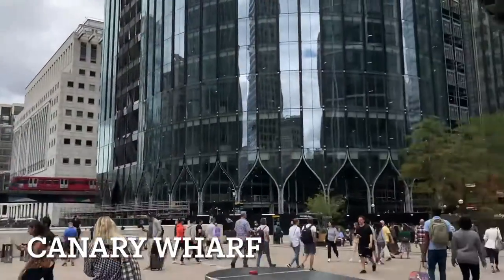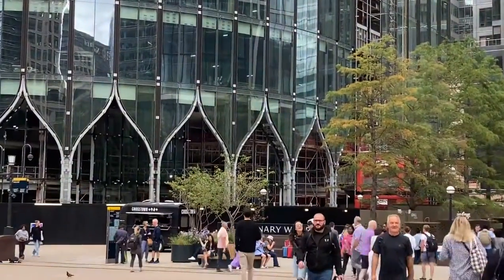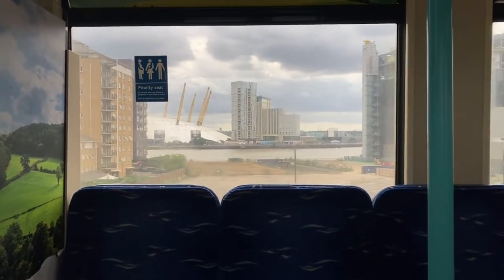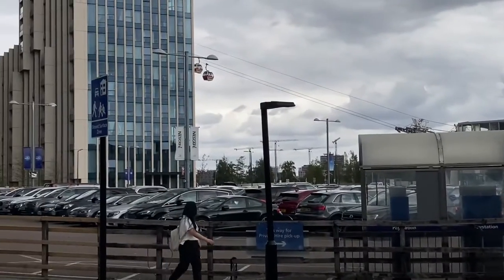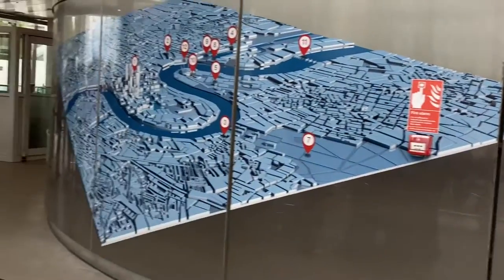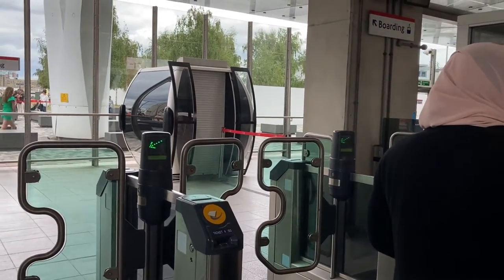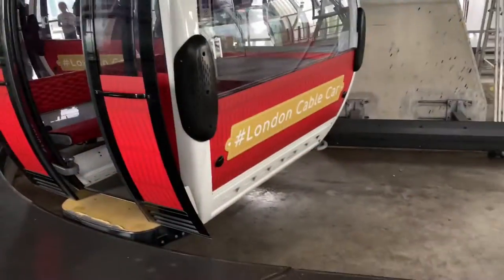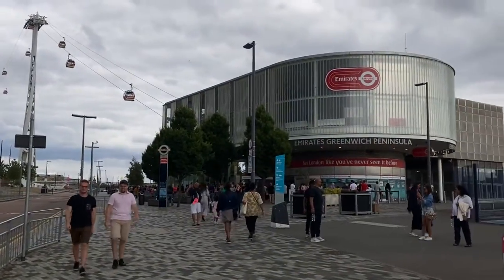London Cable Car Experience | Travel Vlog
🌸London Tour Diaries🌸
The *London Cable Car* is a cable car link across the River Thames in London, England. The line cost a total of around £60 million to build and the service opened on 28 June 2012. The line is operated by Transport for London (TFL) and was sponsored by the Emirates Air Line (this sponsorship expired on 28 June 2022 and from October 2022, it will be sponsored by the Swedish multinational enterprise software firm IFS (Industrial and Financial Systems) and it will be known as the (IFS Cloud Cable Car).
I took a round trip so I got to enjoy the view to and fro. I hope you enjoy watching this video.
Location: Greenwich/Docklands
Type: Gondola lift
Line Length: 1,100m(3,600ft)
Operating Speed: 14mph
Highest elevation: 90m (300ft)